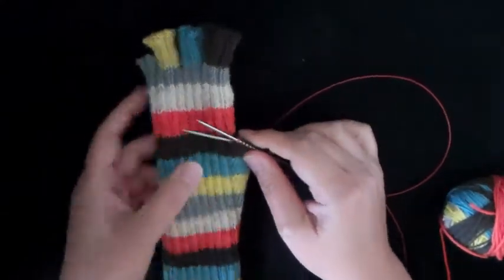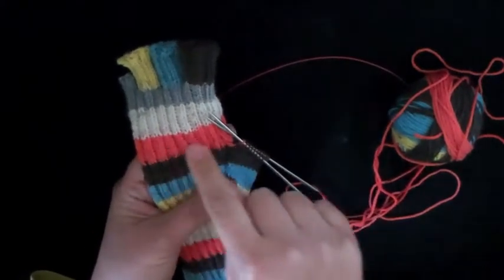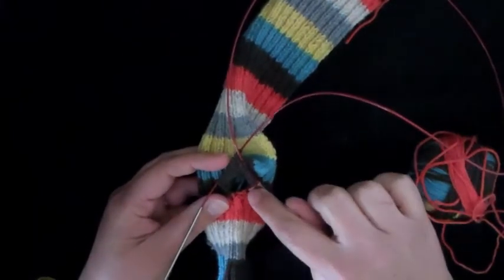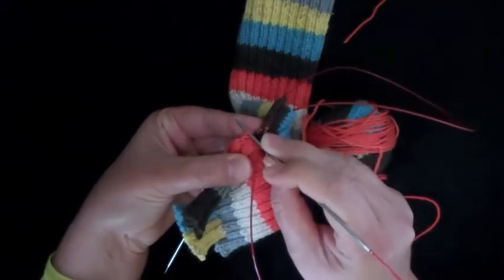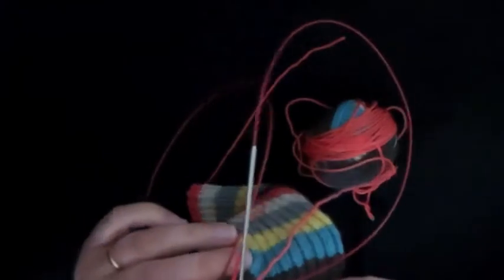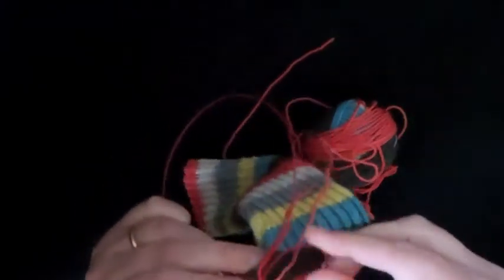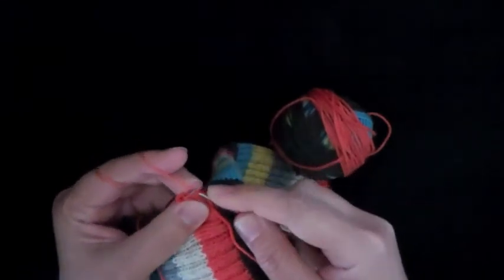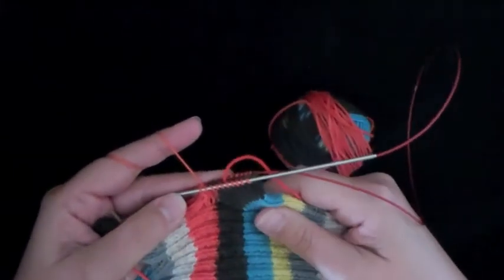Frankenfingers pattern video 7: beginning the thumb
Learn how to knit fingerless gloves with self-striping yarn! These videos support the Frankenfingers pattern by Elizabeth Green Musselman of Dark Matter Knits.

In this video, Elizabeth shows you how to begin the thumb -- specifically how to pick up the 4 extra stitches for the thumb, and how to work the (sl1, k2tog, psso) decrease.